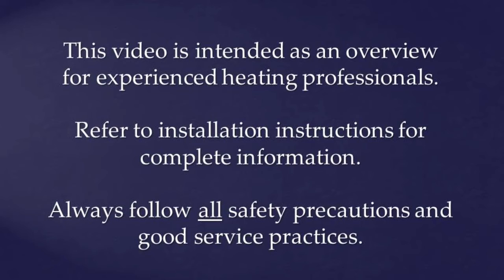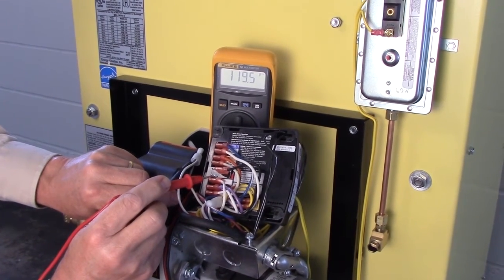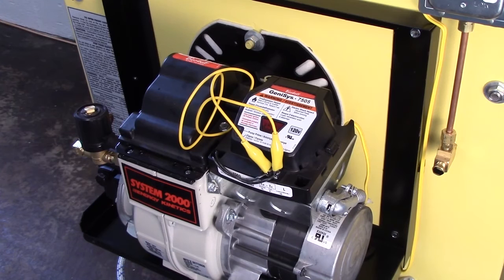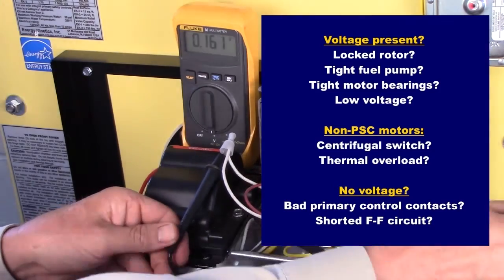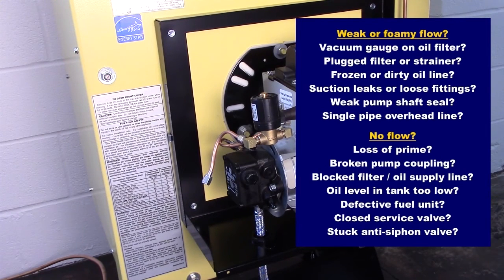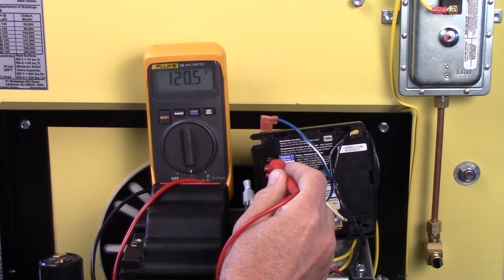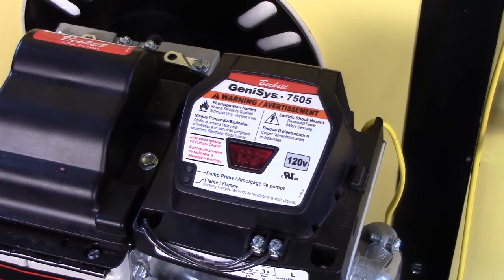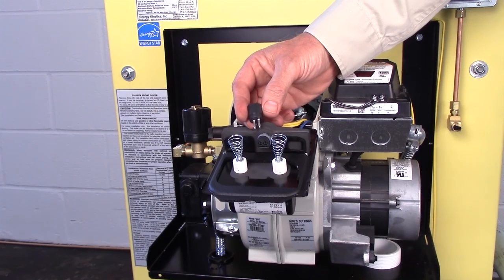Burner Lockout Troubleshooting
Burner Lockout Troubleshooting: Any questions contact Technical Support (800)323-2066.